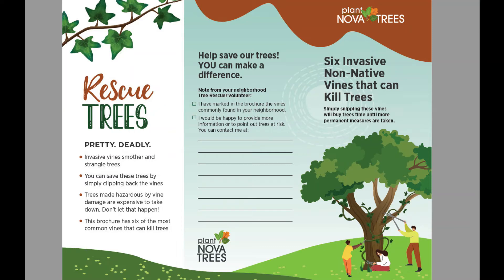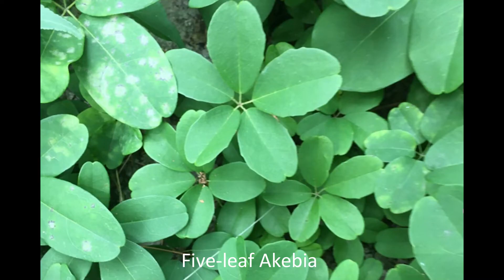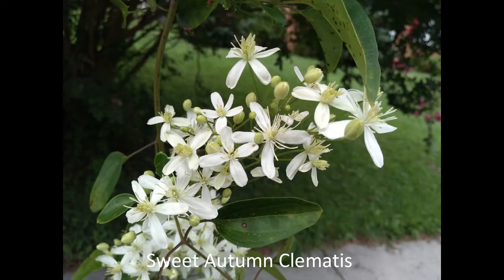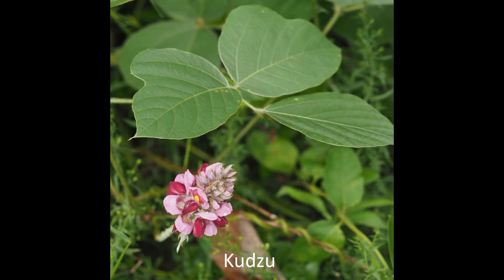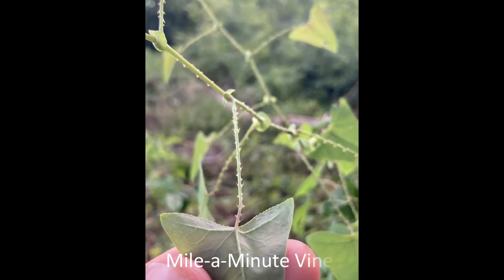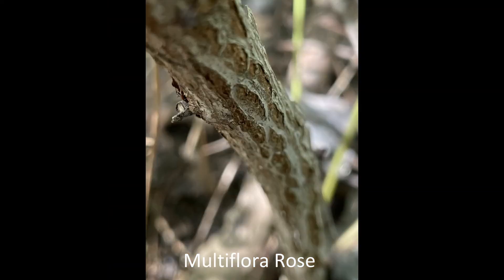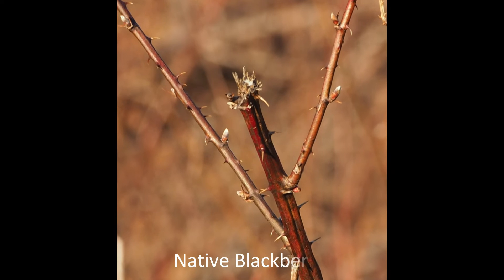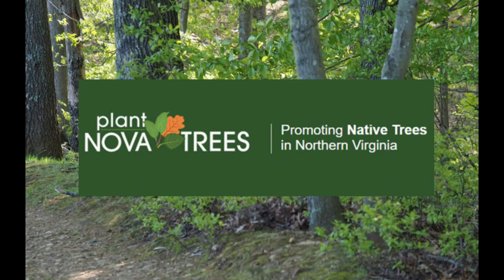Tree-killing Vine ID - Part 2 (English)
The third video in our series starring Andre Passos from The Grounds Guy.